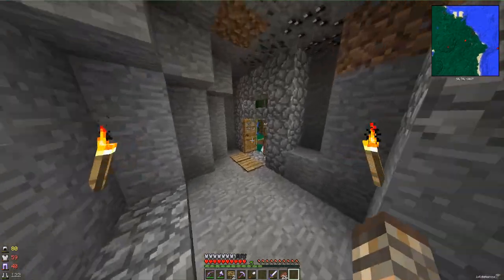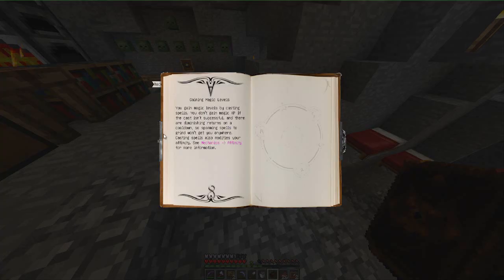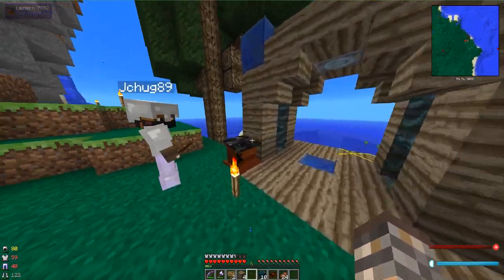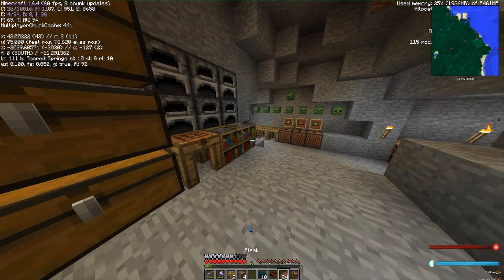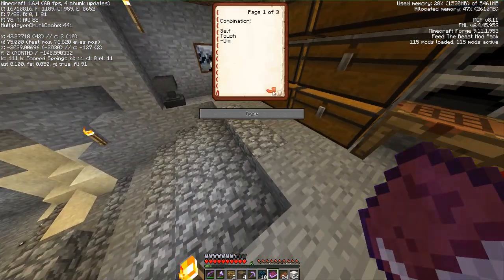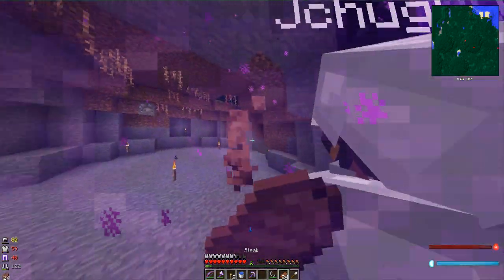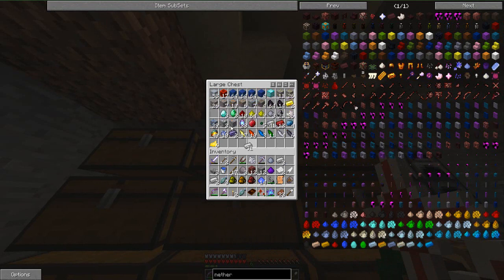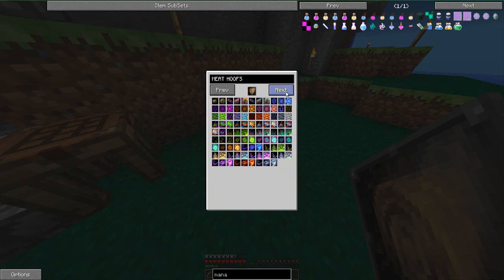FTB Horizon's LP Episode 2: ARS MAGICA!!